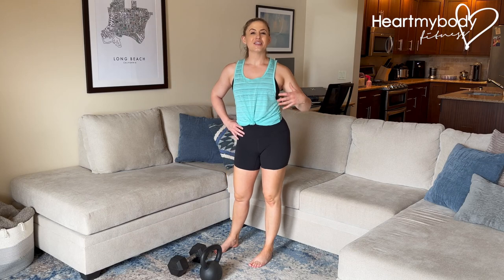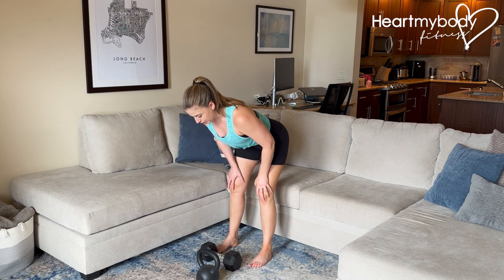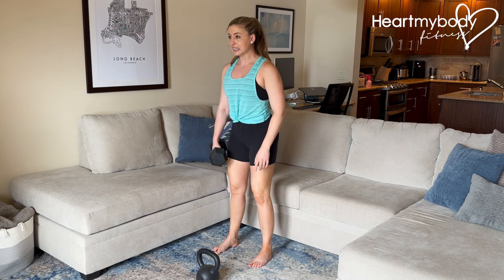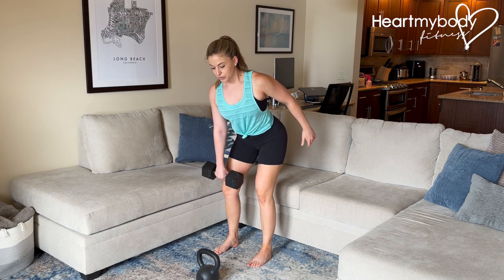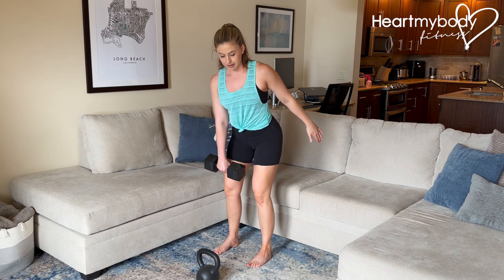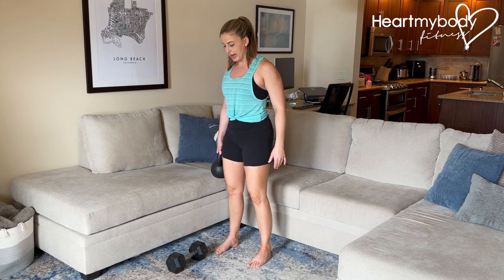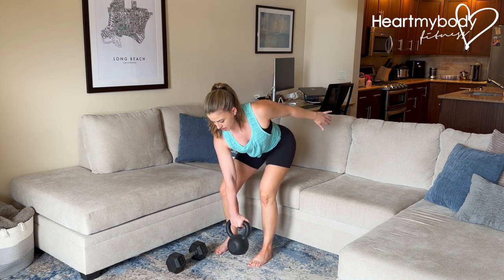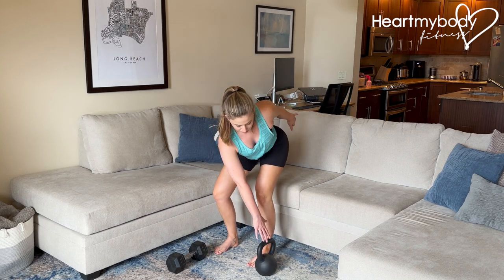How to do a Rotational Deadlift